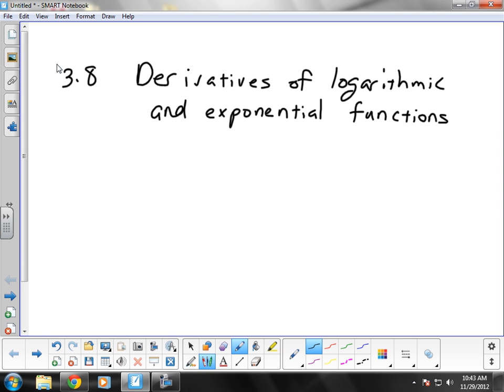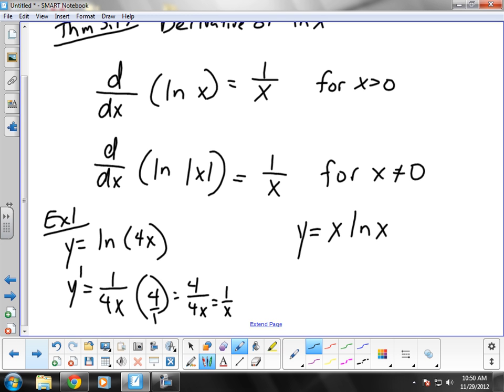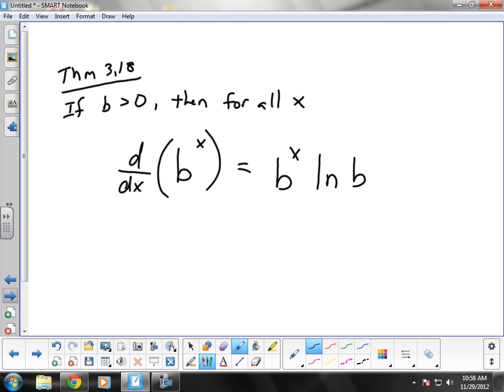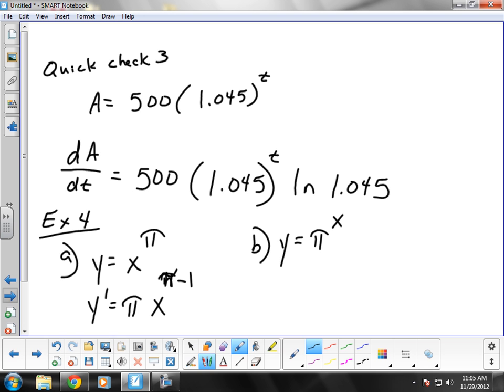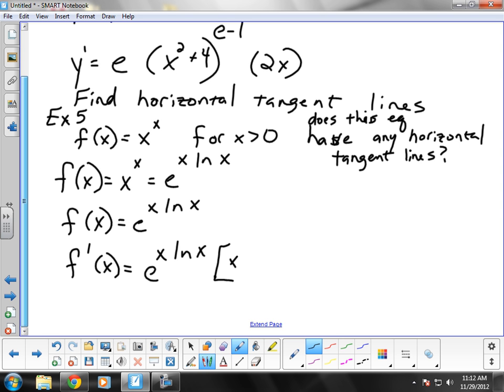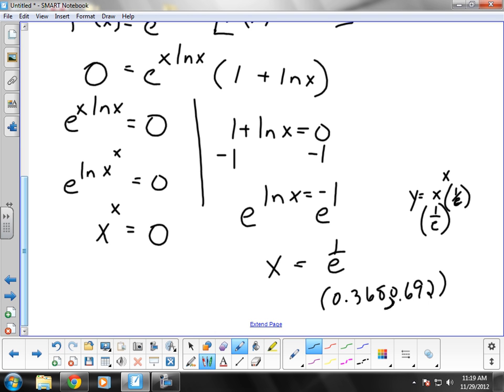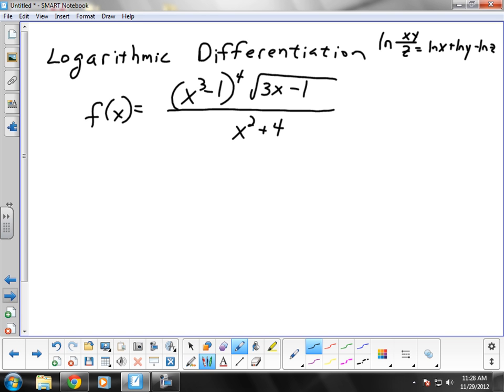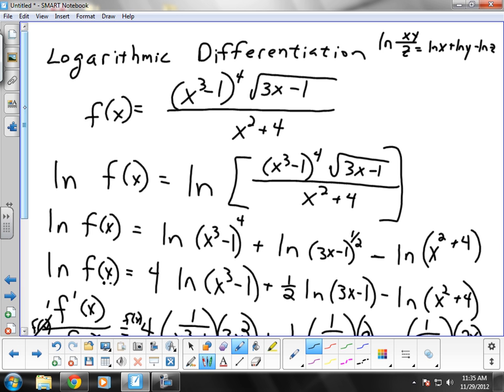Cal 3 8